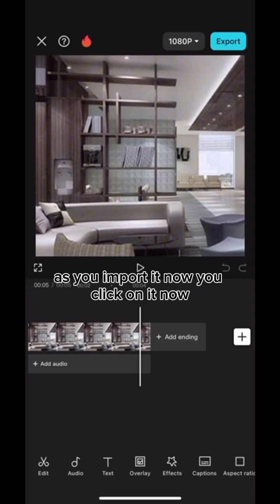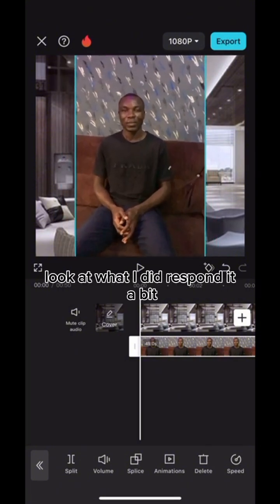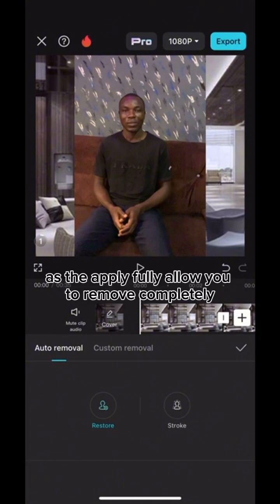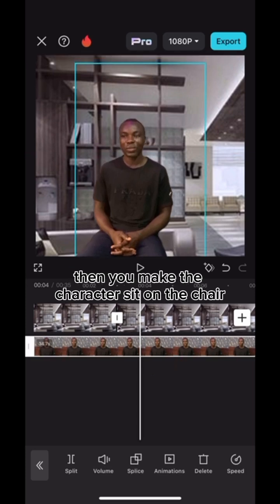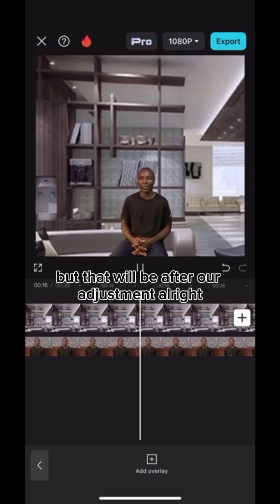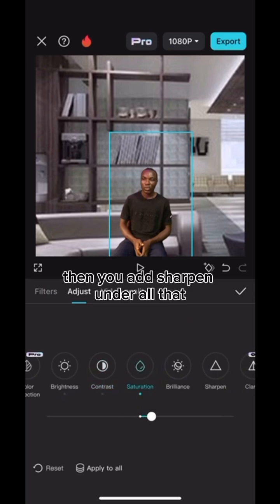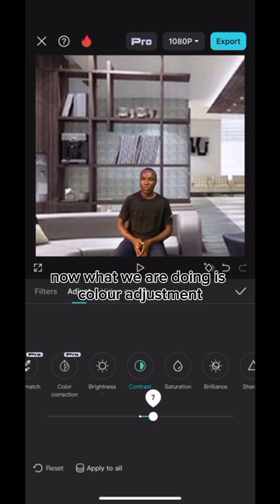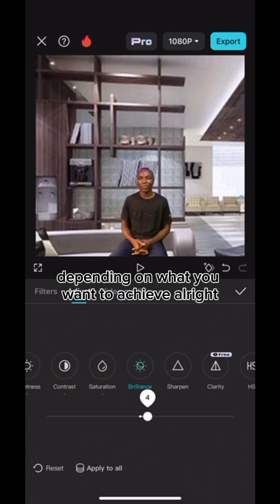How to change your video background in cupcut, capcut tutorial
In this video I will be show you a step by step tutorial on how to change your video background in cupcut with just your phone using capcut, please take note this video for education purposes so if you've not subscribed to this channel please do that now to avoid missing out on our simplified video effects tutorials